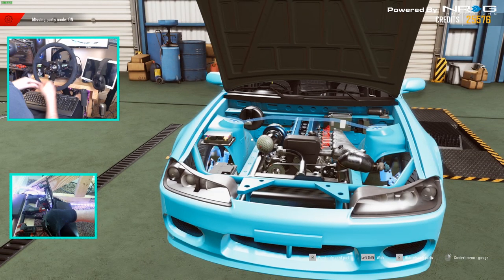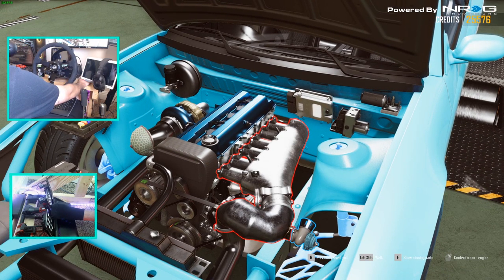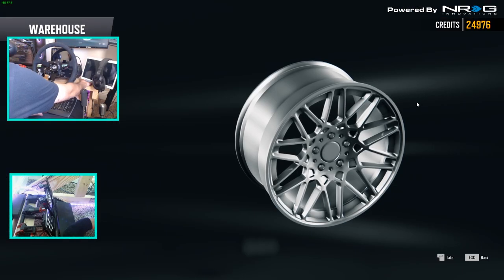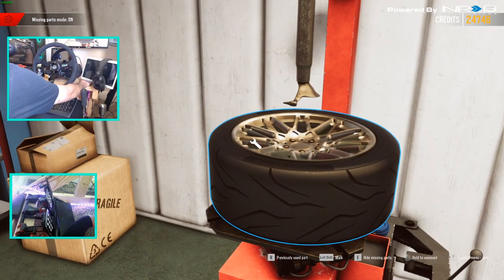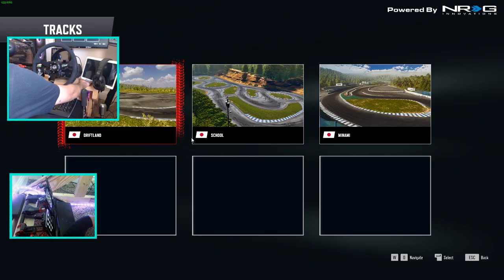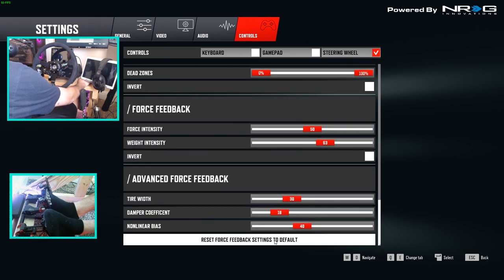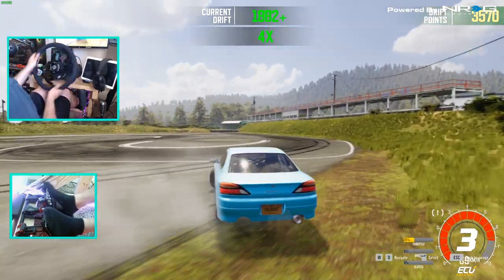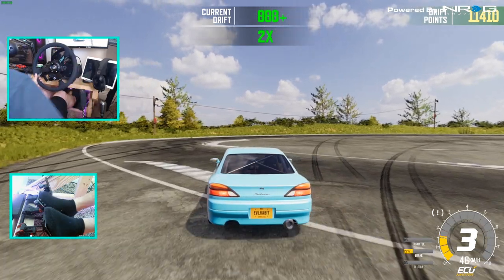DRIFT21 ep.4 Wheel settings and figuring out how to get the car to grip